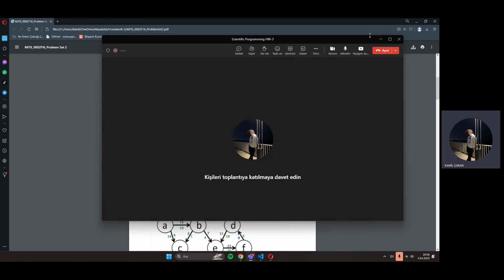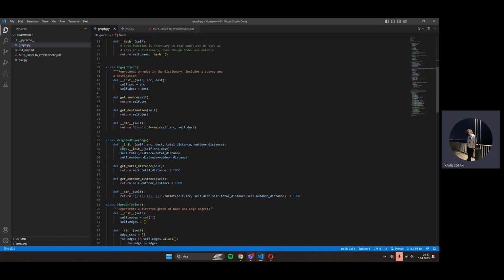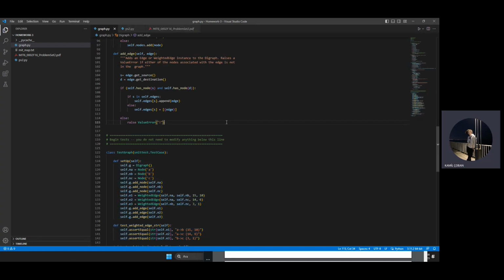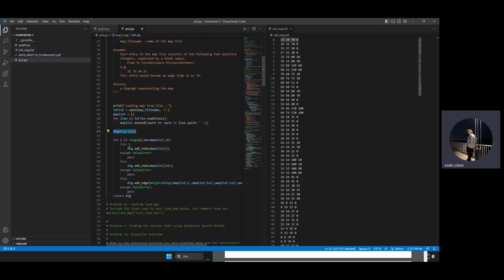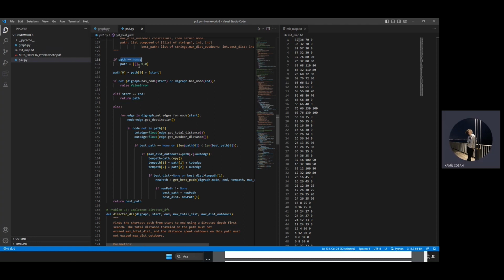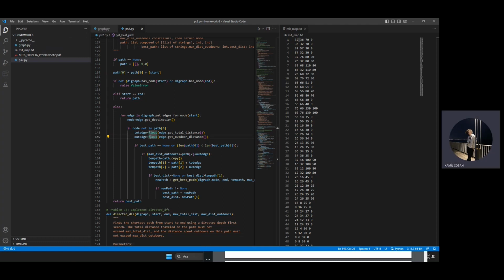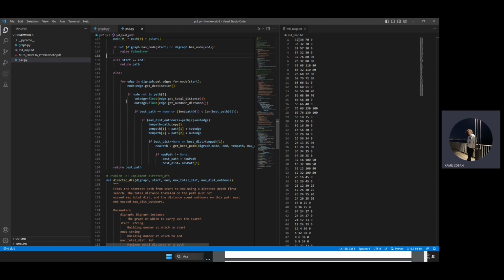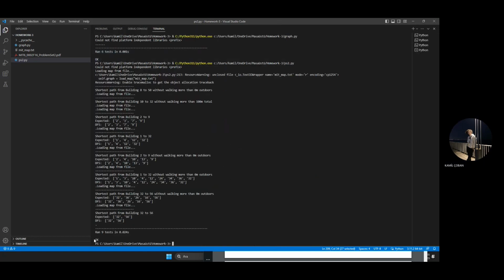Scientific Programming HW 3 Atakan Yontar - Kamil Çoban